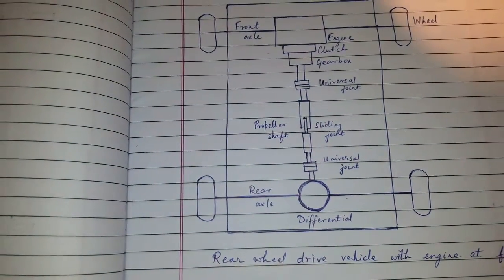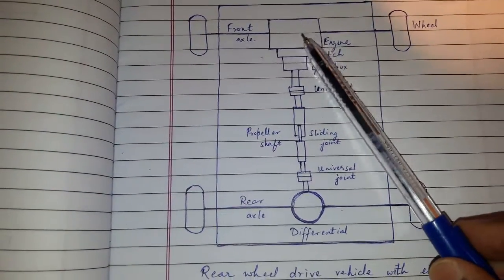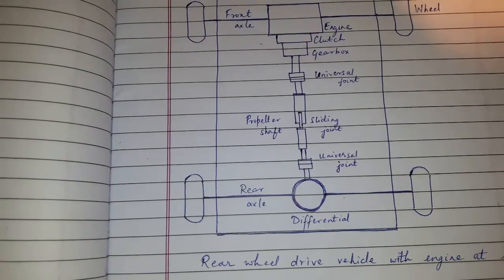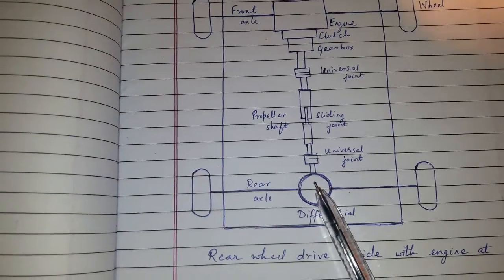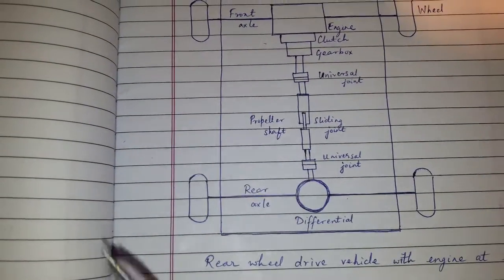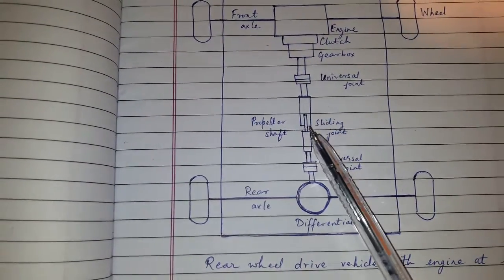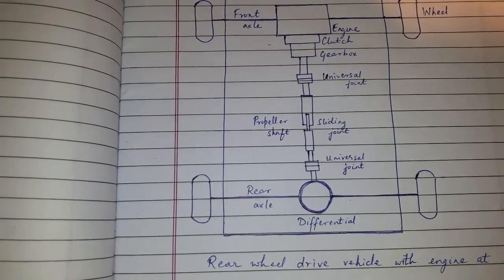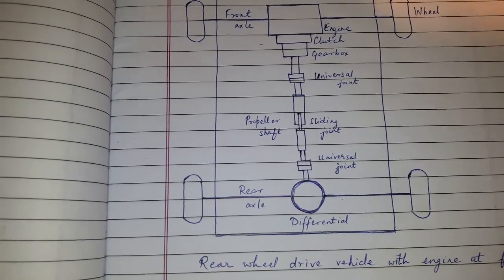Vehicle layout - Rear wheel drive vehicle with engine at front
Easy explanation.